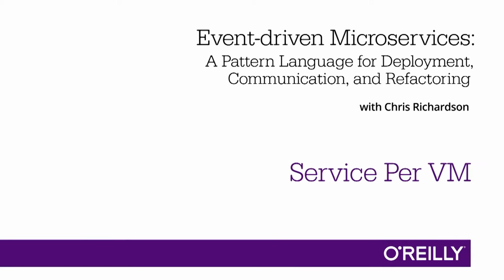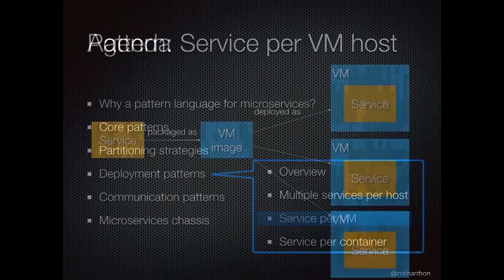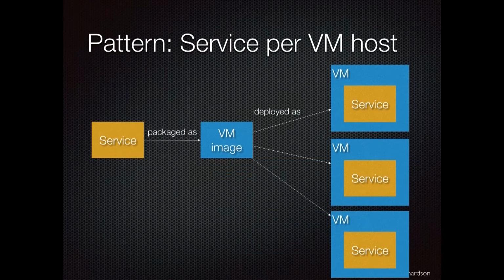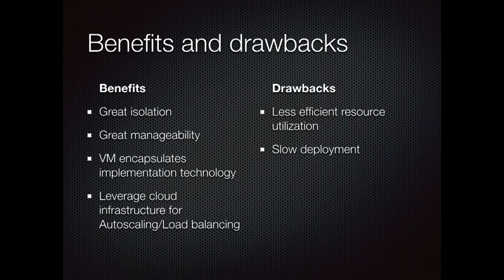Services Per VM - Chris Richardson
In this video from Event-Driven Microservices, Chris Richardson explores the service per VM pattern.

More details about the course, as well as more free lessons, can be found